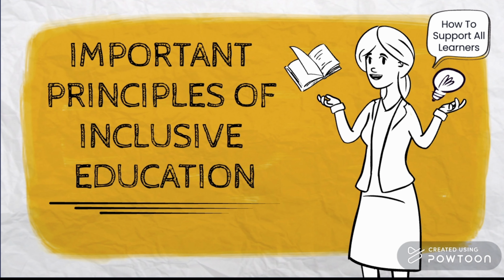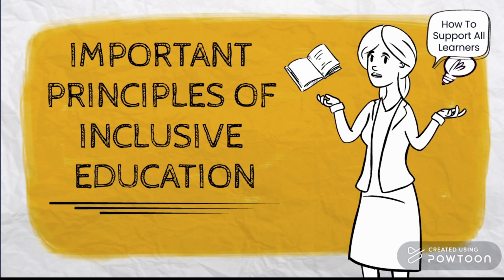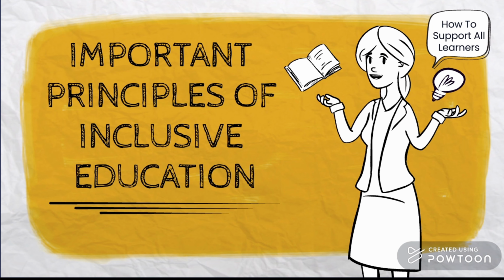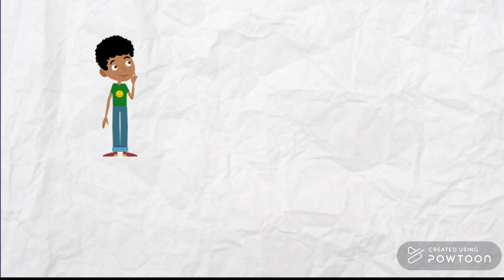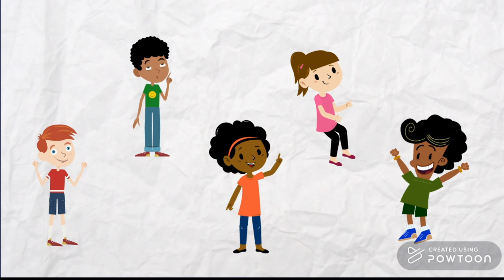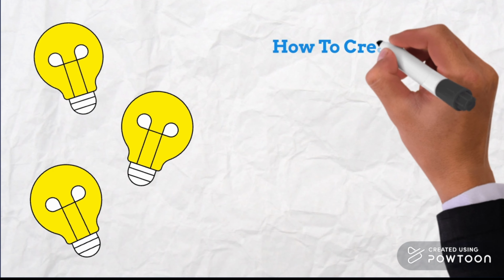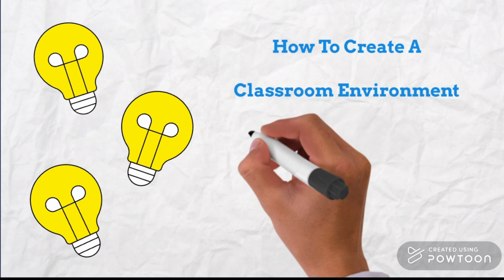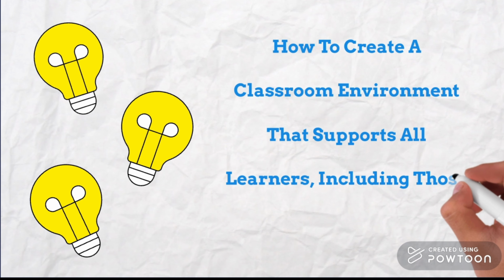The Principles Of Inclusive Education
OPV 222 Cellfilm Video explaining the principles of inclusive education